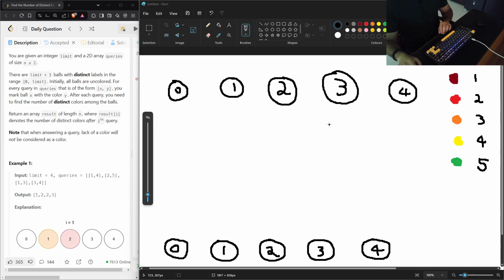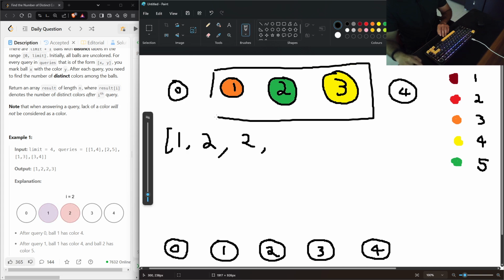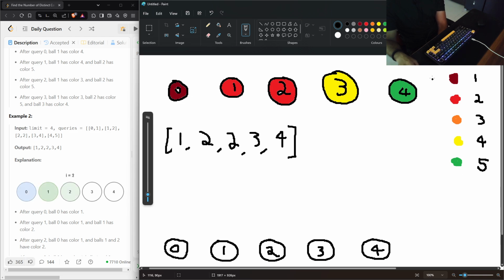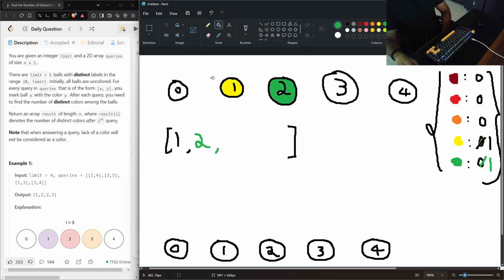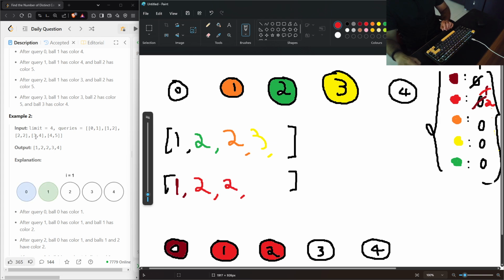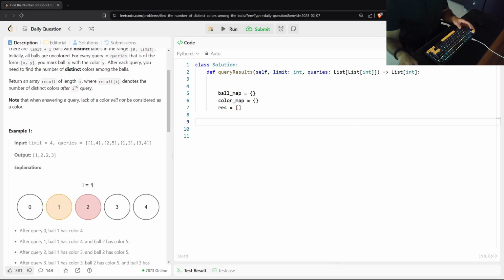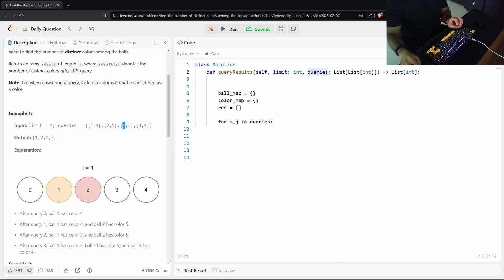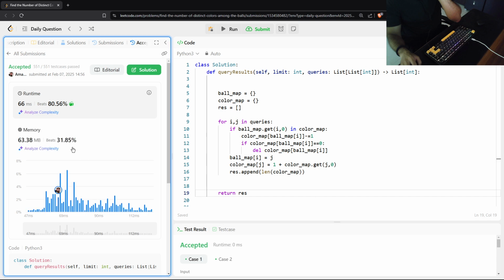Solving leetcode daily challenge - Feb 07 2025 - Find the Number of Distinct Colors Among the Balls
took me some time for this one.